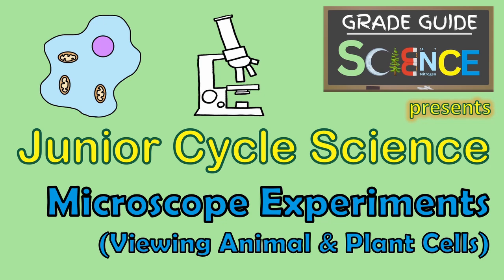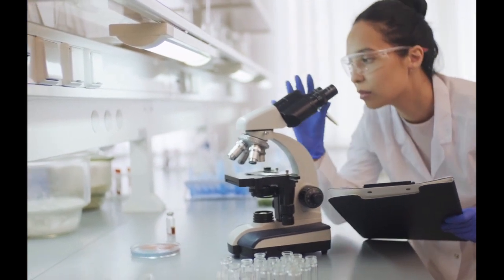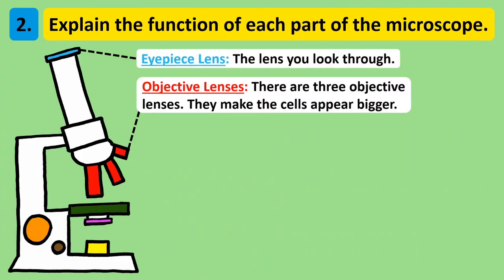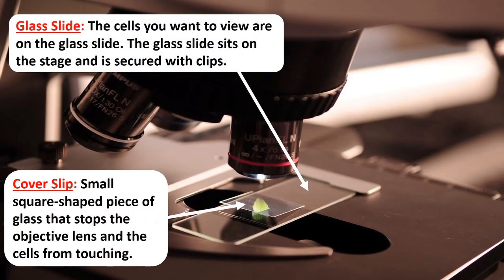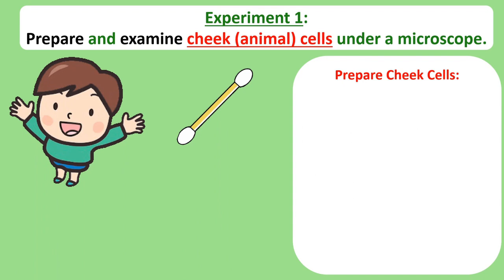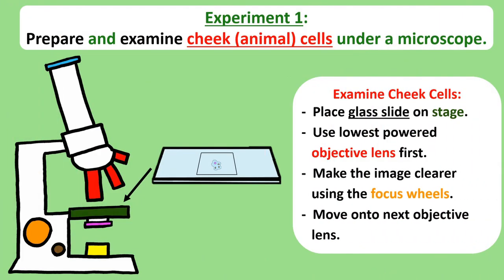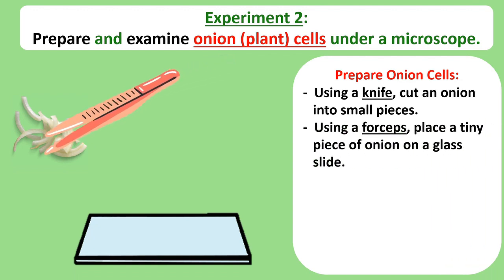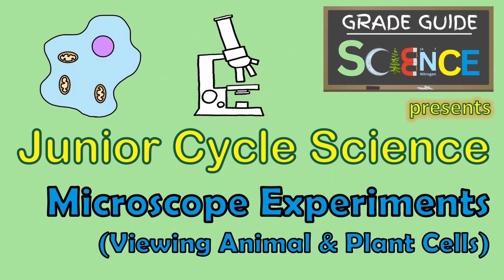Microscope Experiments (Viewing Animal & Plant Cells) - Junior Cycle Science - Revision Video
This ‪@GradeGuideScience video is outlines the parts of a typical compound light microscope, describes how to prepare animal (cheek) and plant (onion) cells before analysing them under a microscope.

Made using PowerPoint, Canva, Pexels, Animaker & MovieMaker.

0:00 - Introduction.
1:06 - Label the parts of a microscope.
1:50 - Explain the function of each part of the microscope.
4:24 - Prepare and examine animal (cheek) cells under a microscope.
6:23 - Prepare and examine plant (onion) cells under a microscope.
7:37 - Keywords & Outro.